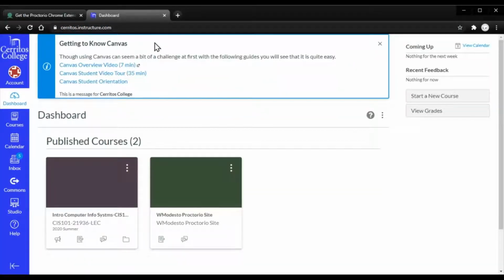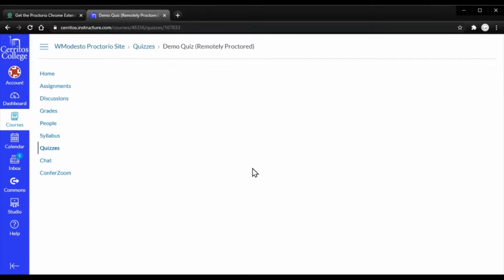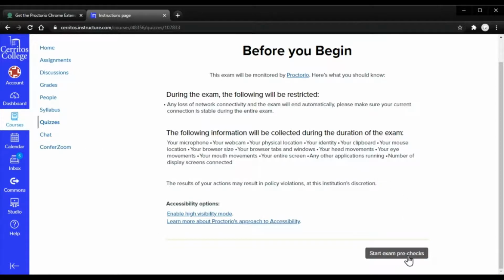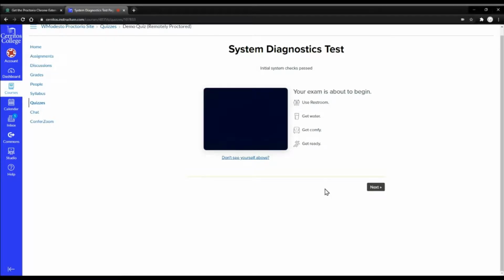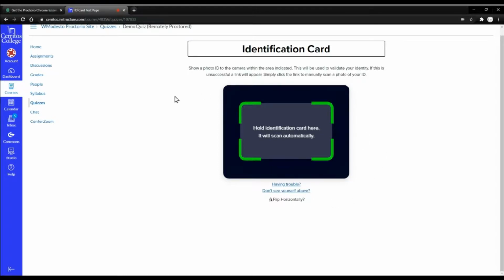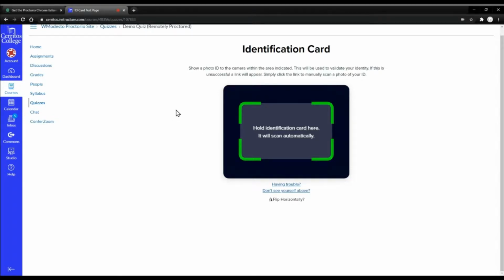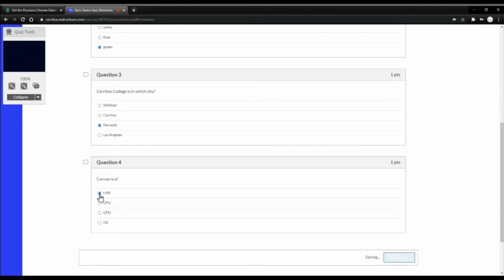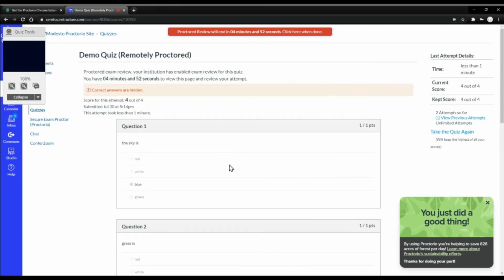How to Take an Exam Using Proctorio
If your instructor requests an exam using Proctorio, you must launch the Google Chrome browser or download the browser with the Proctorio extension.

Install the Proctorio Chrome extension at

This is an automatic download and you only need to download it once. Students will also require a Webcam and a reliable internet connection. Other requirements may apply based on the advanced tools your instructor employs within the exam settings.